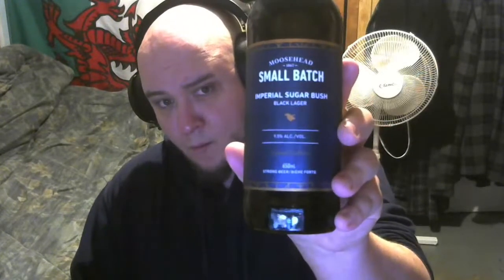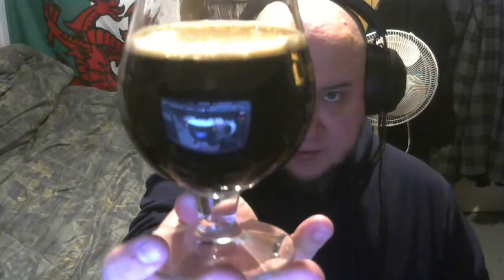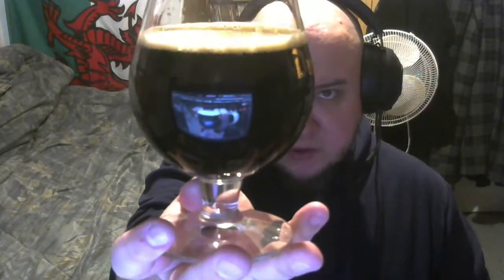High Tide Imbibe: Moosehead Imperial Sugar Bush Black Lager.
9.5% ABV
Imperial Black Lager